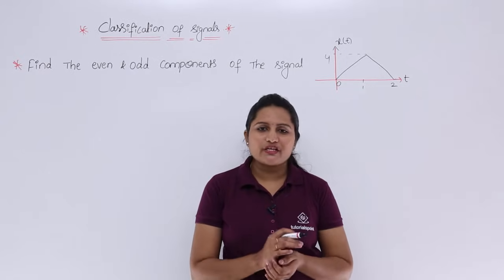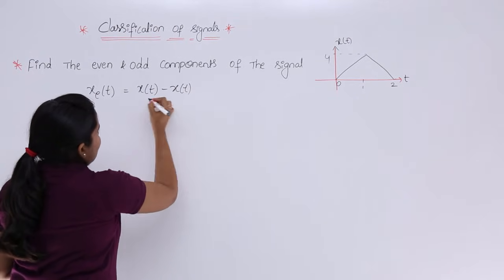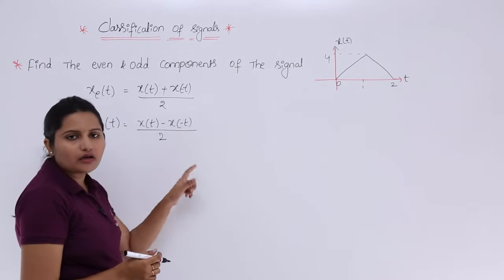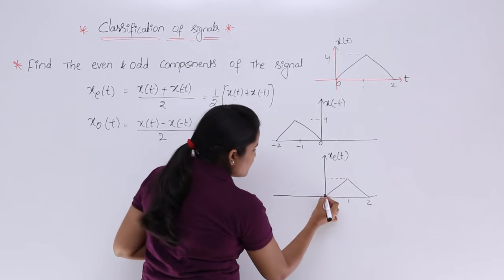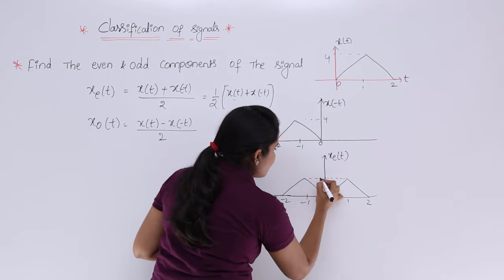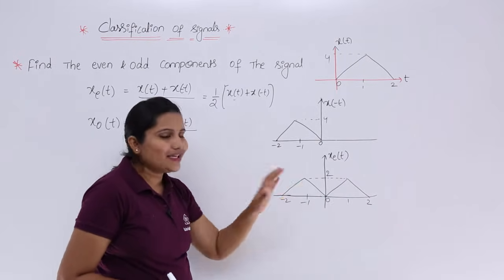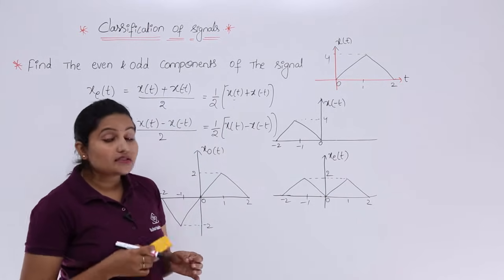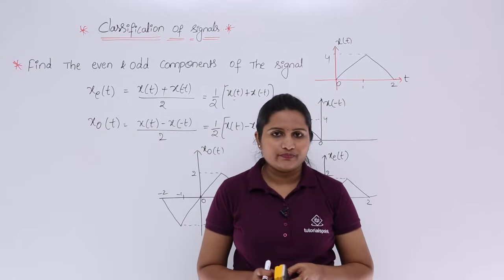Even & Odd Components of a Signal Example 1